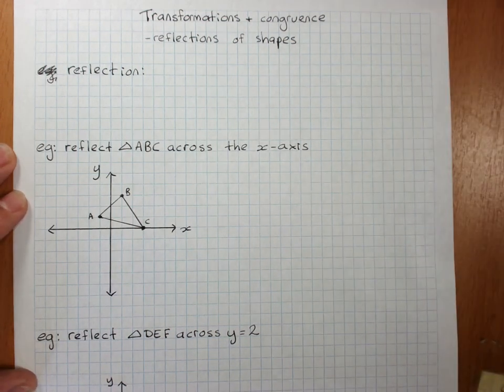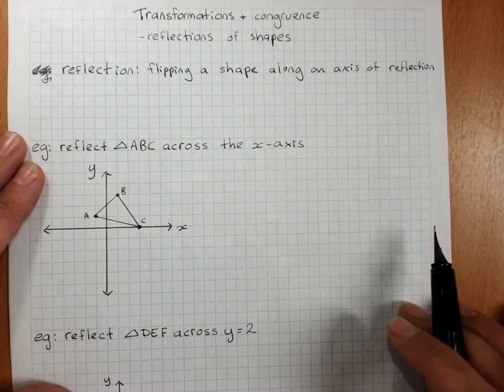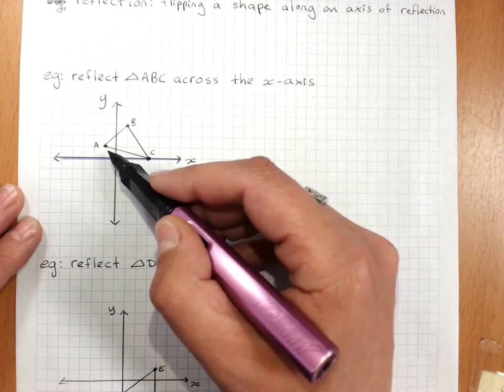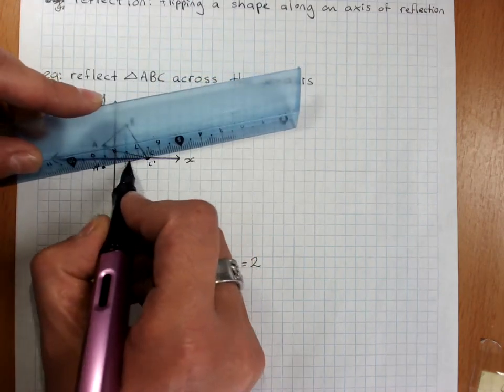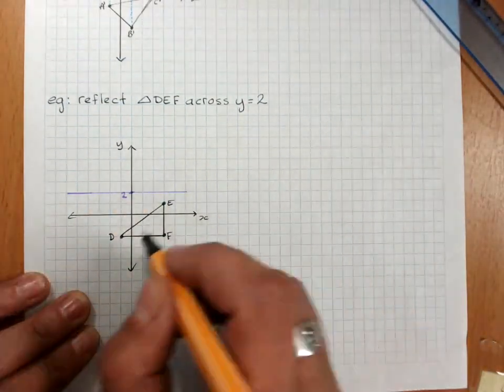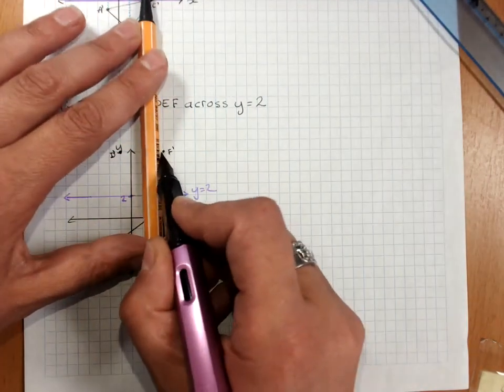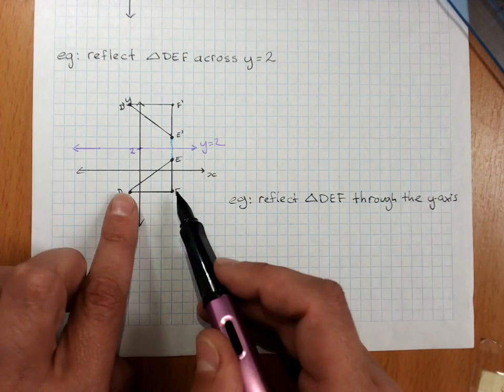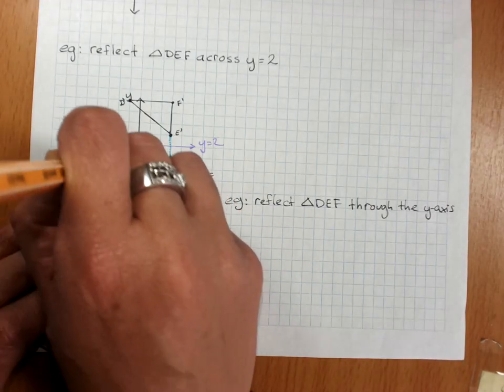Transformations and congruence: reflections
The topic playlists for Australian Mathematics can be found on my congruent shape transformations